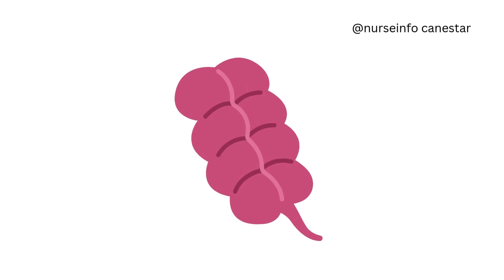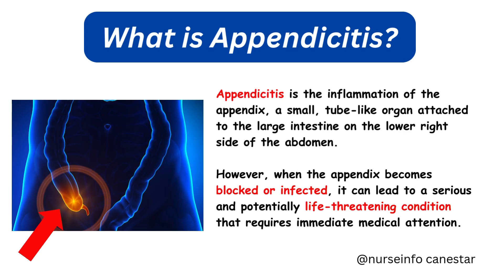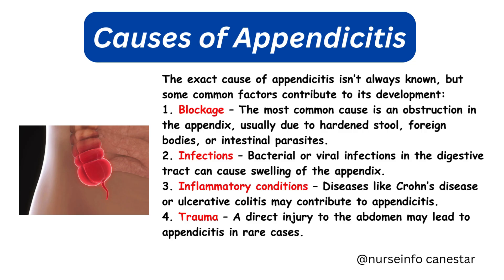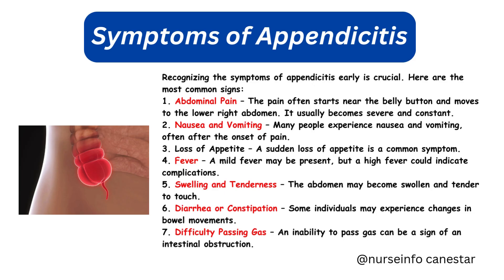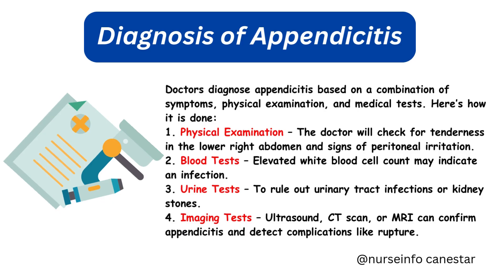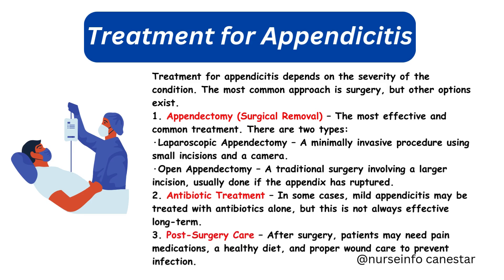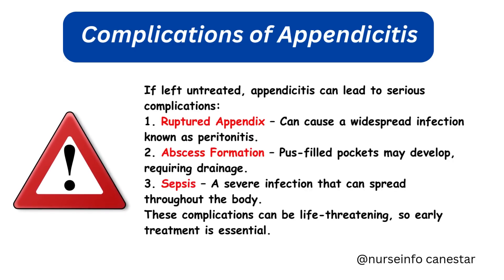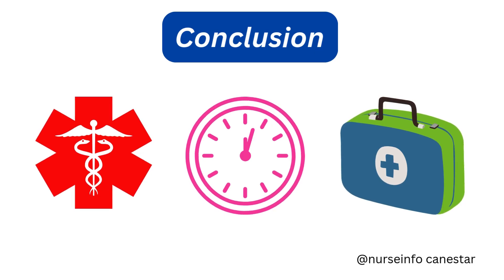Appendicitis - Causes, Symptoms, Complication, Diagnosis, Management and Prevention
This video is about  Appendicitis  - Causes, Symptoms, Complication, Diagnosis,  Management and Prevention.  We have explained the stroke  in simple and elegant manner to understand. thank you.

Appendicitis causes
Appendicitis etiology
Appendicitis clinical manifestation
Appendicitis treatment and management
Appendicitis differential diagnosis
Appendicitis complications
Appendicitis prevention
Appendicitis symptoms